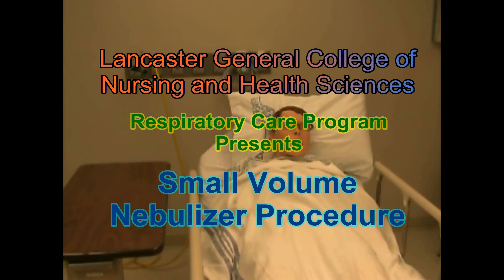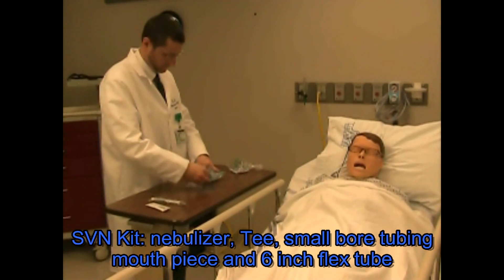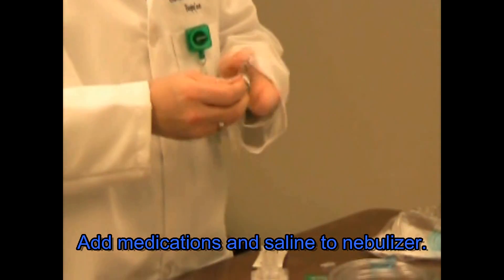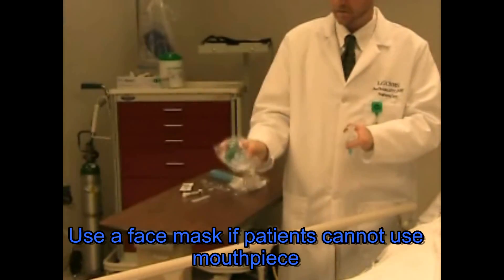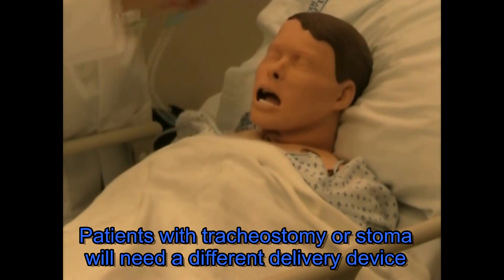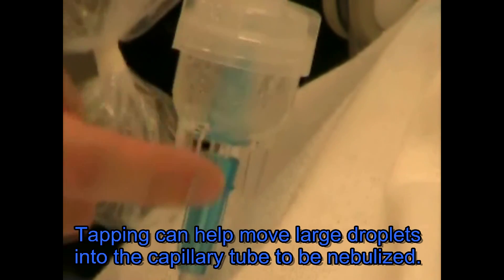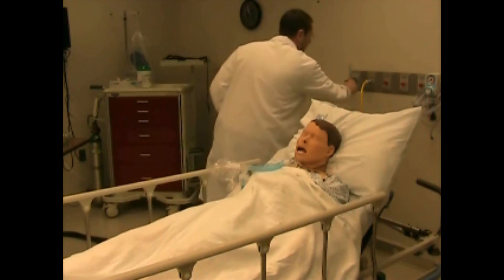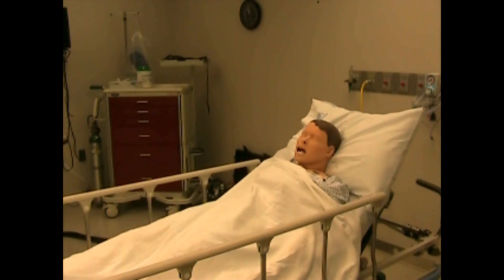RESPIRATORY CARE SVN Procedure.wmv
This is the step by step procedure for delivery of aerosolized medications via small volume nebulizer using mouth piece, face mask and trach collar.